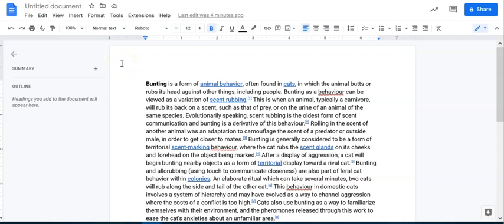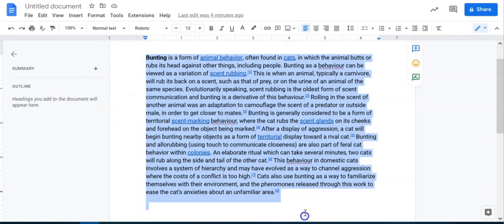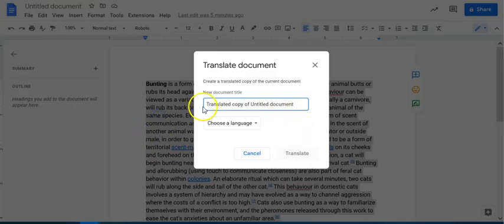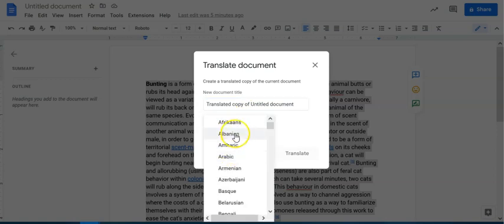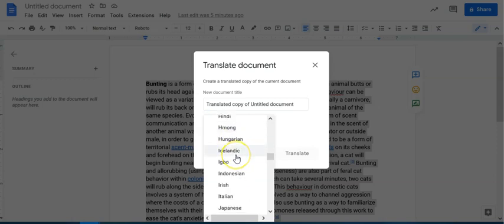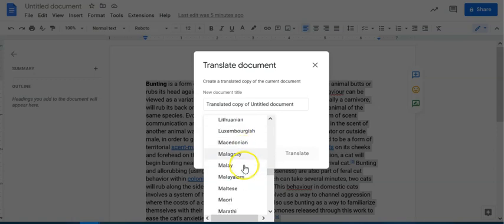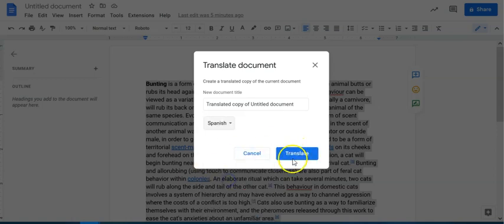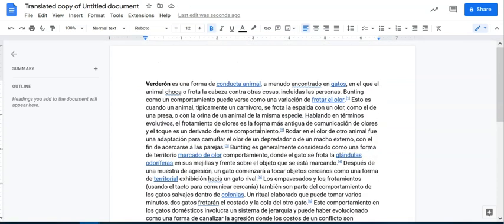Using Google Docs to Translate Languages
This video shows you how to use the translation features in Google Docs to convert your doc from one language to another.